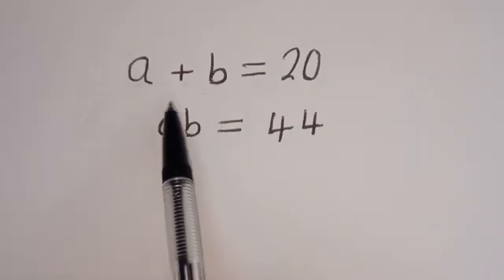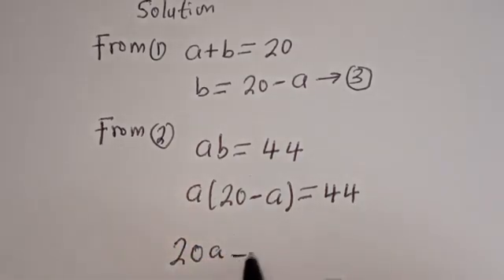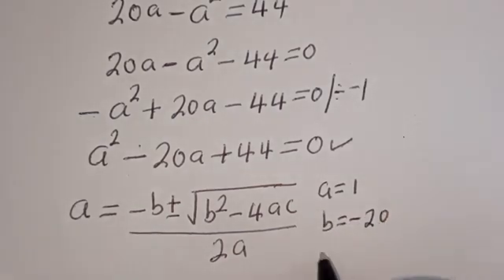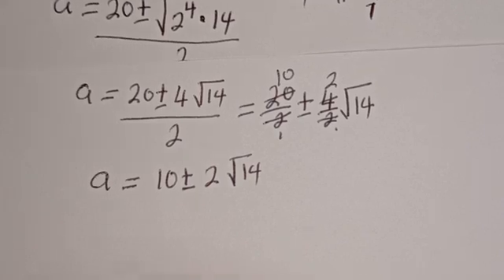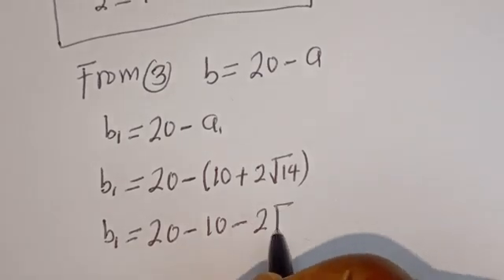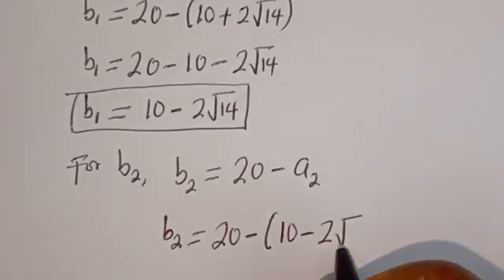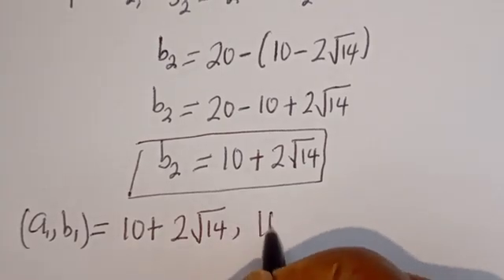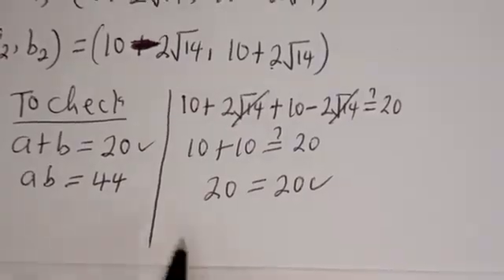Germany | Can You Solve This?? | Math Olympiad..